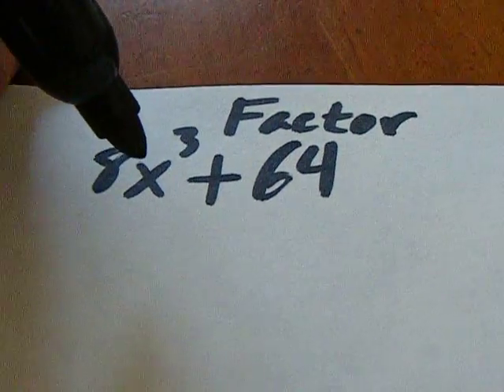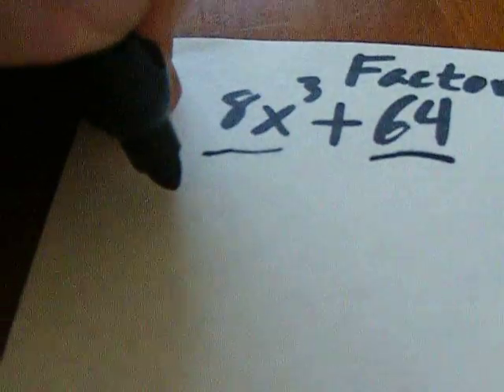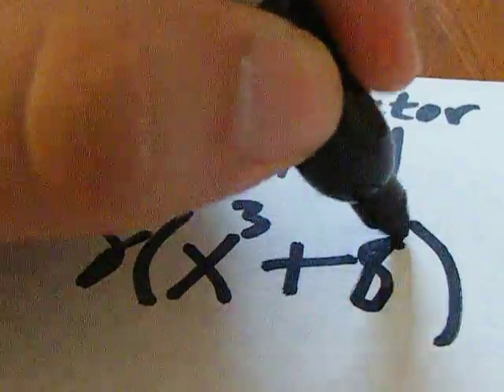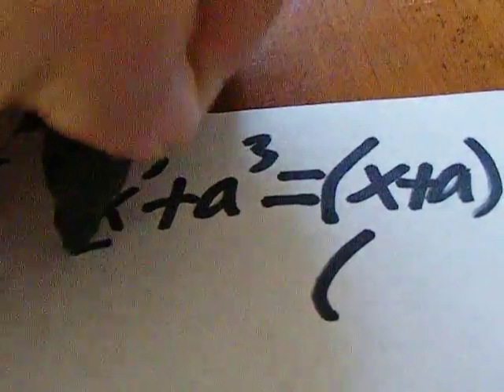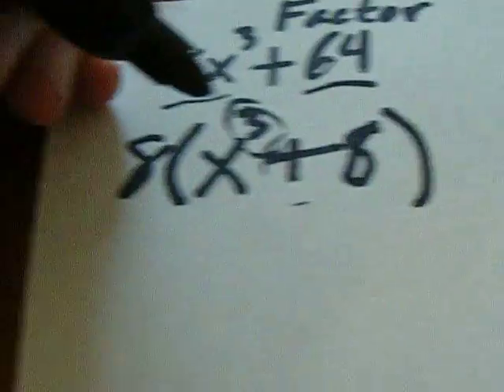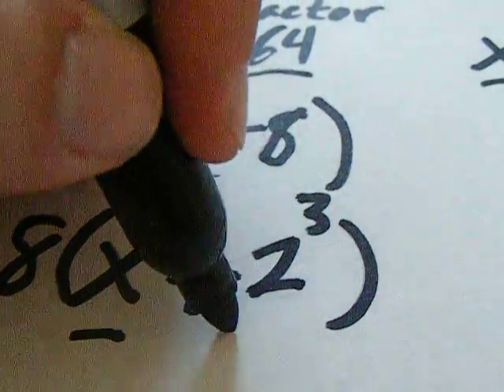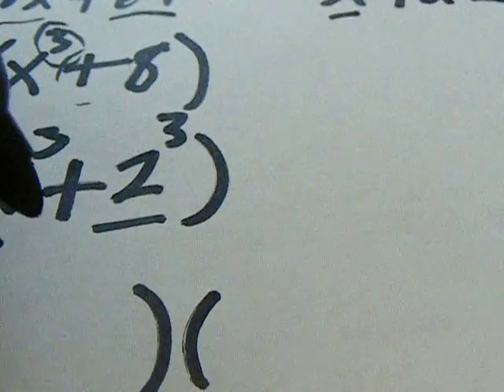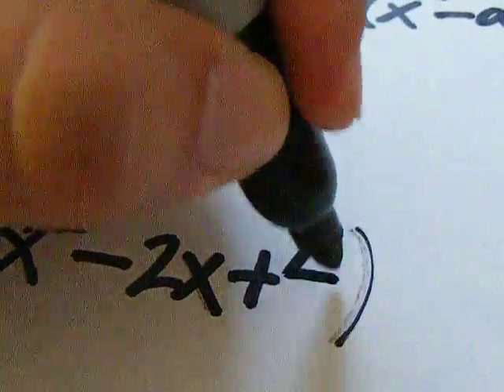sumofcubes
SI Math 141 Basics:  Sum of Cubes